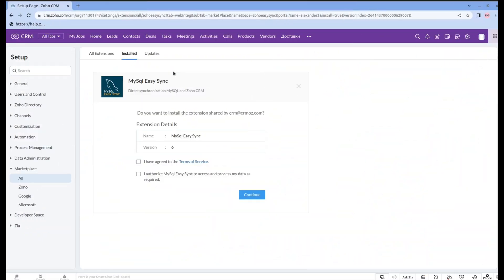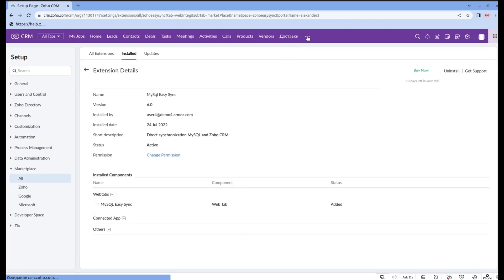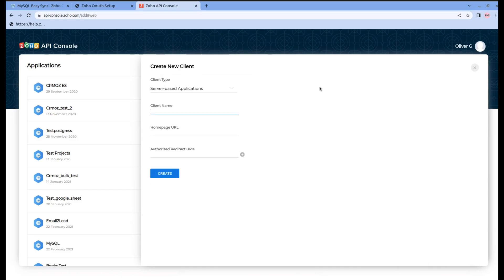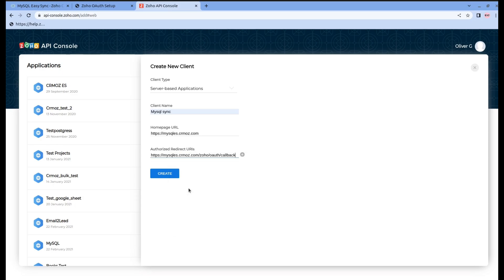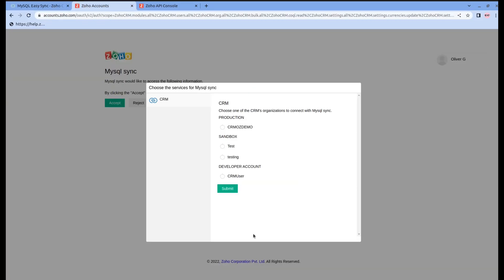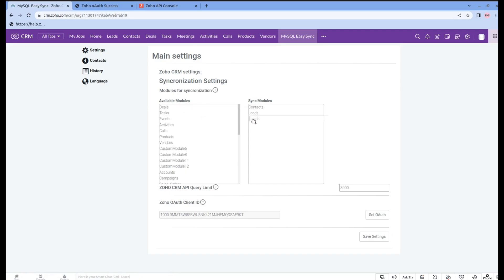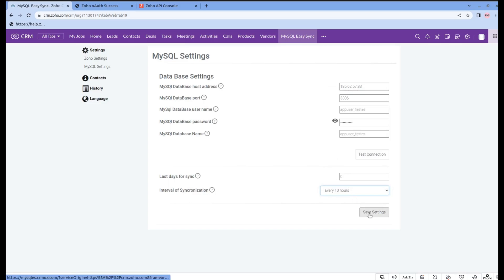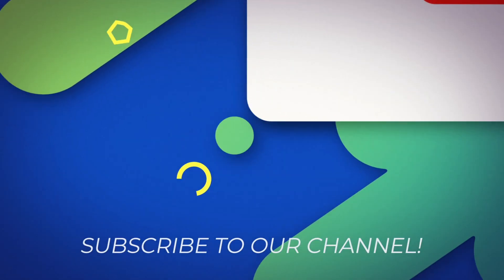MySQL data sync with Zoho CRM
The MySQL Easy Sync extension imports data from Zoho CRM modules to tables in your MySQL database. The extension works with the list of modules selected by the Zoho CRM user while installation.